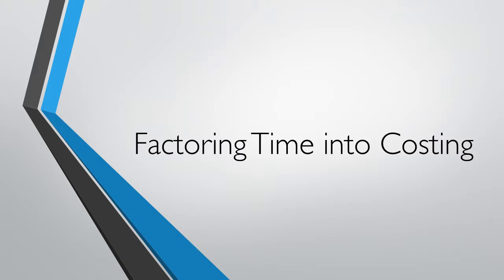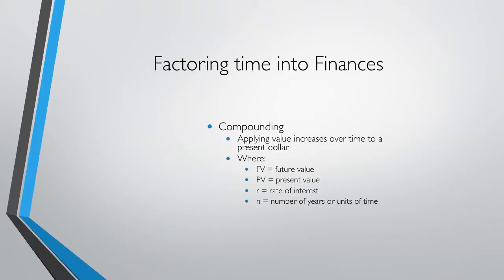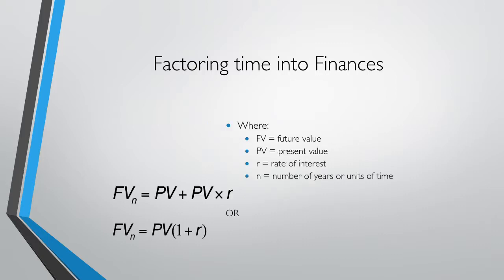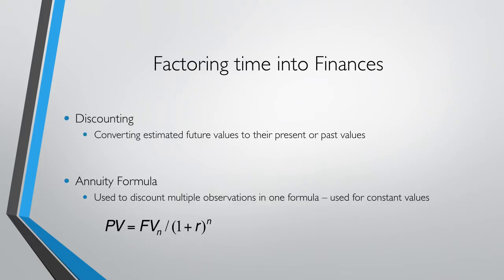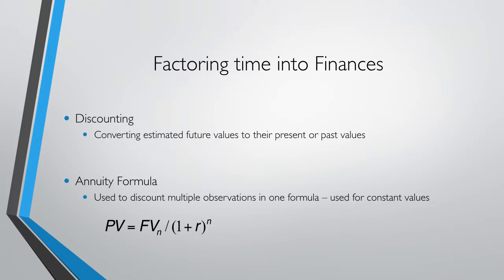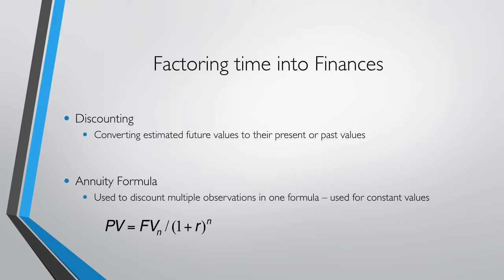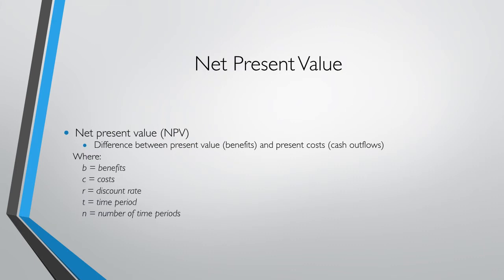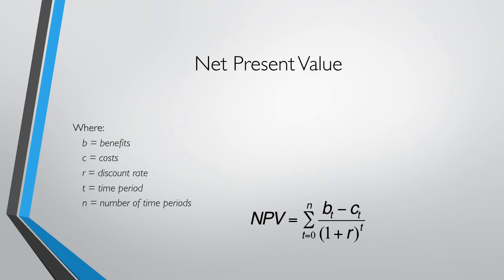Lesson 4 Time and Costing